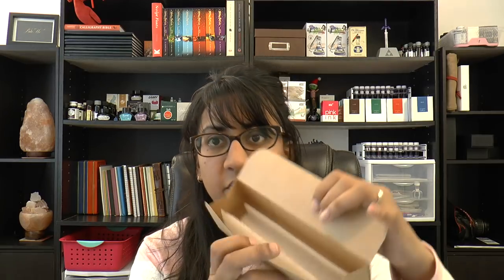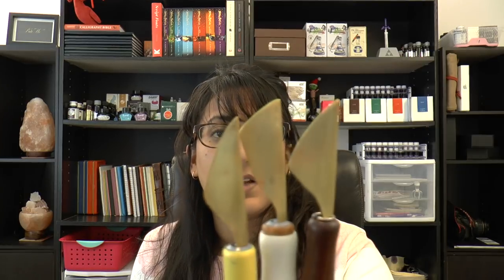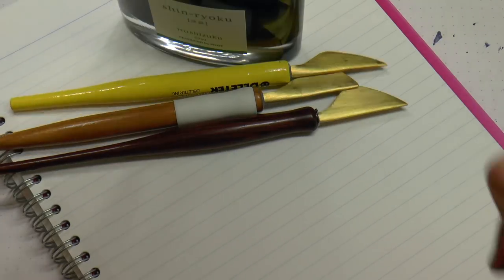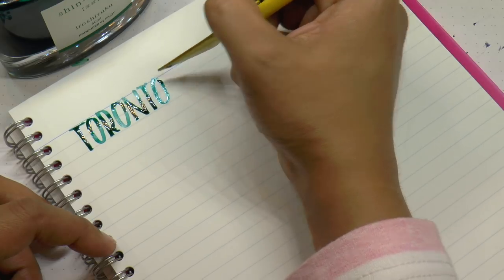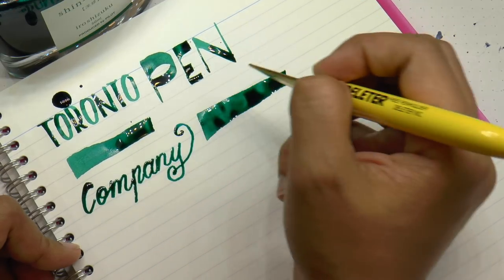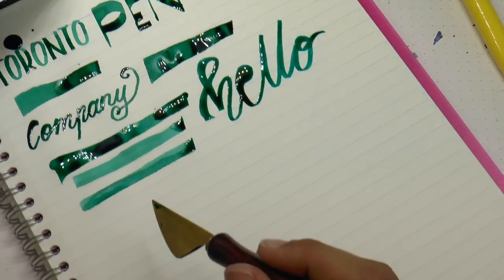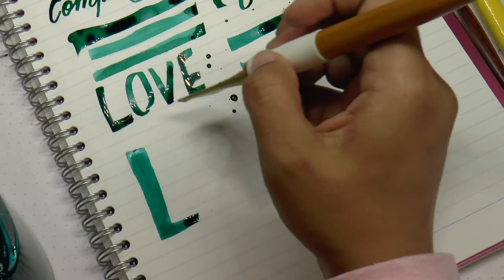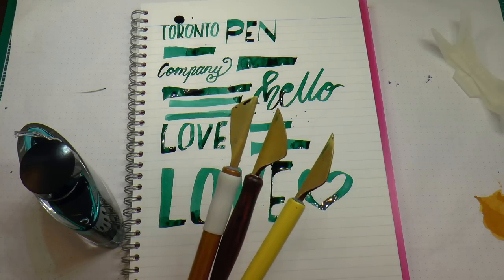Toronto Pen Company PENtastic Folded Nibs for Handwriting, Handlettering, Calligraphy!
Salman of the Toronto Pen Company gifted me a set of his handmade brass folded nibs several months ago. I LOVE THEM SO MUCH that I wanted to share them here with you. If you are in Canada, it's tough to find local folded dip nibs. These are SO MUCH fun. Salman has now made them available for sale. Please support makers and explore your creativity!